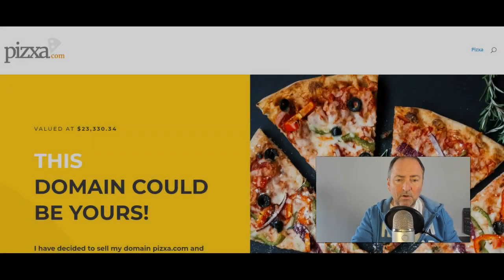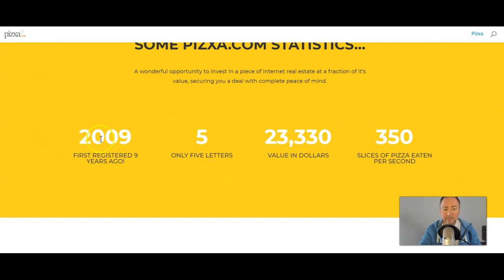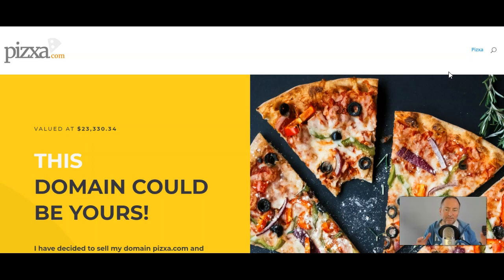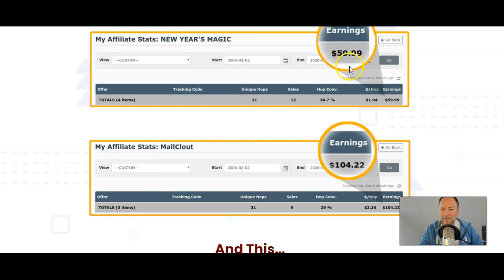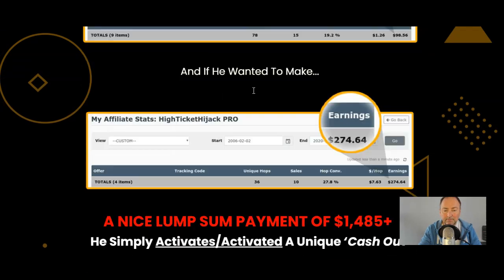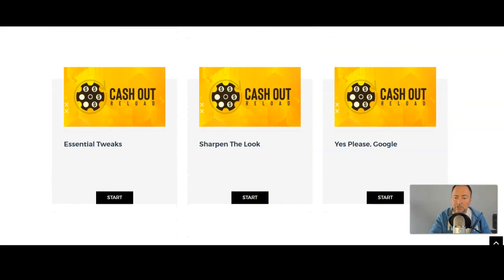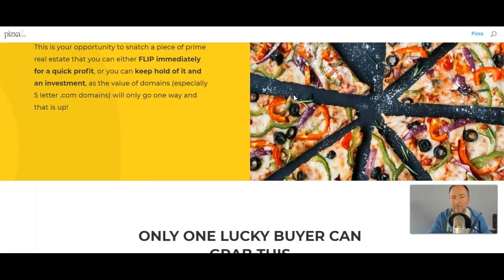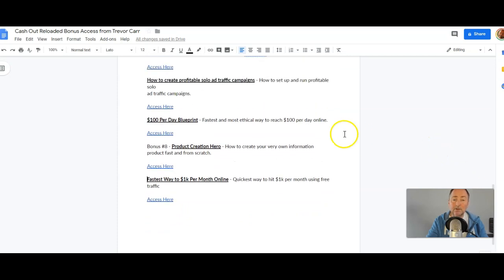Make Money Flipping Domains | $2,000 per Month (NEW 2020 Method)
I've  flipped a fair few domains in my time, and I have to tell you, making money fliping domains is not rocket science.

There are a few things you need to consider.  Firstly, make sure you buy a decent and saleable domain in the first place.  Then consider "pimping" the domain, in order to increase the value.

To help you with this I am giving away a free copy of my training course Domain Pimp, to every person who buys Cash Out Reload, a brand new training product that teaches you exactly how to do this stuff.

Make Money Flipping Domains
How to Make Money Flipping Domains